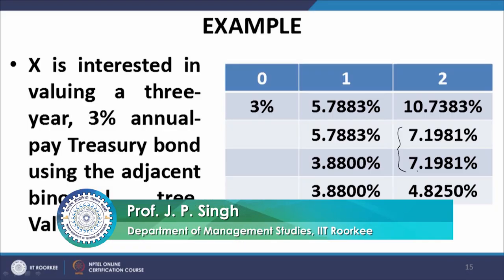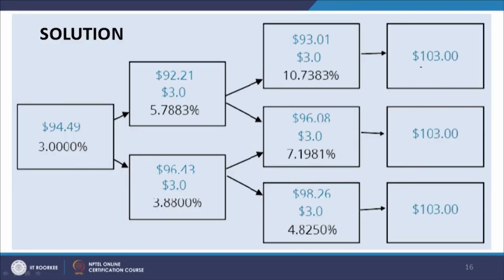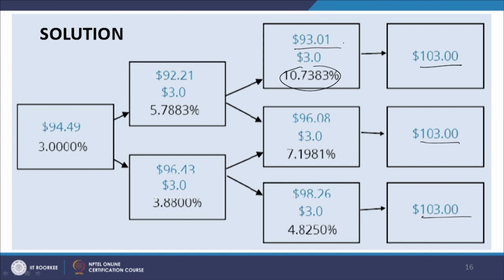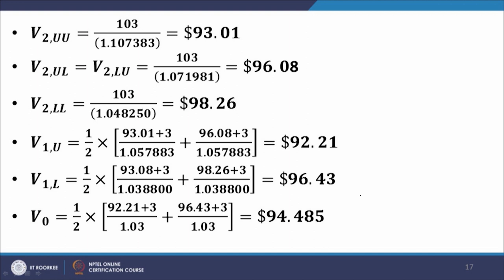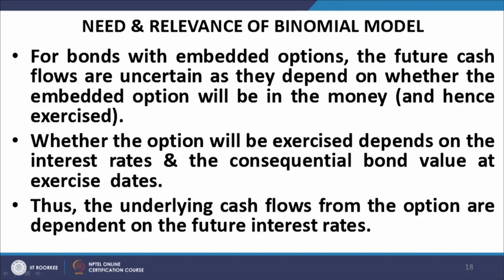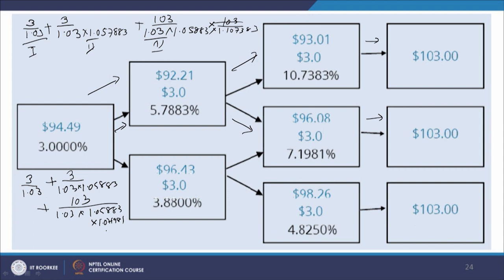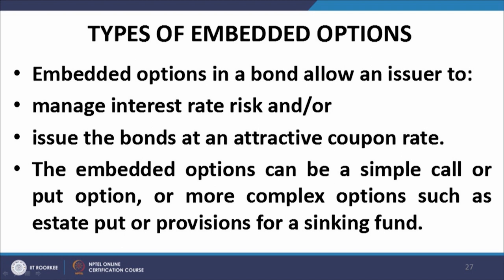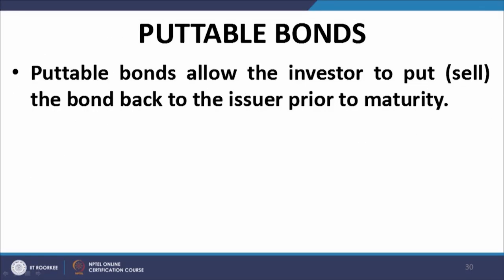Lecture 10: Bond Pricing Contd...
Bond pricing methodology is further discussed.